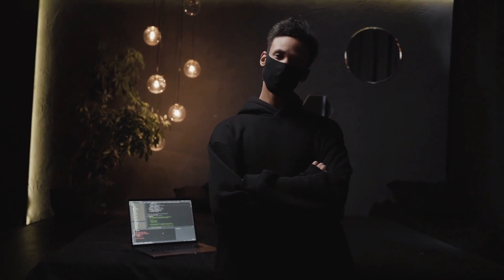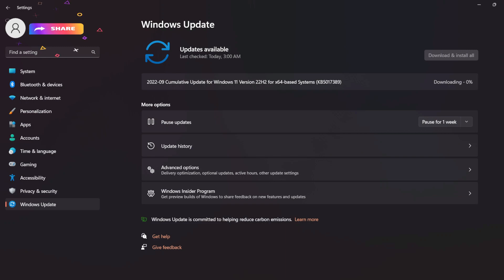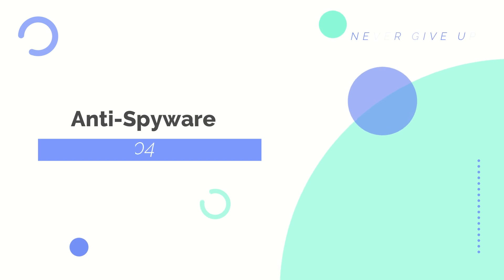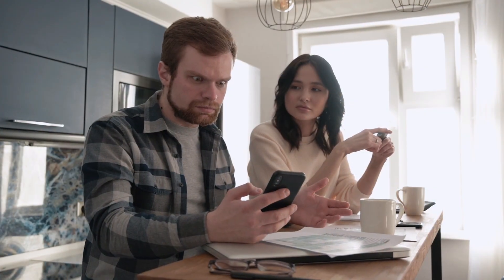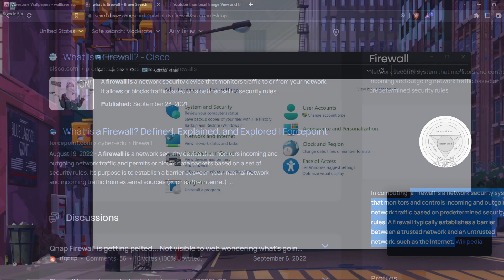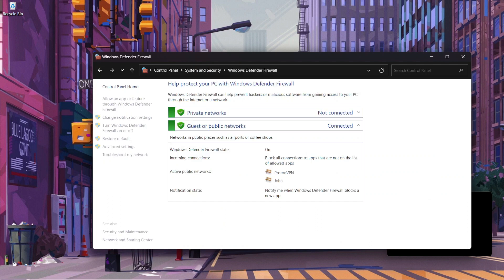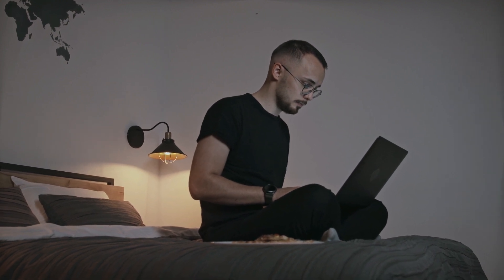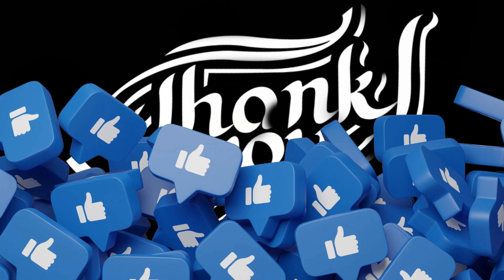How to Protect Yourself from Attackers or Hackers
the fundamental security guidelines that will protect you, your system and your information from external threats. All of the information we will provide is based on practical methodologies that have been used successfully. These methodologies will help prevent a computer system from being attacked and ravaged by malicious users.
Here are 9 ways to protect you against hacker or attacker.